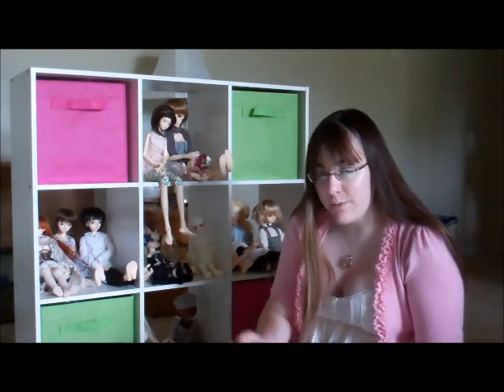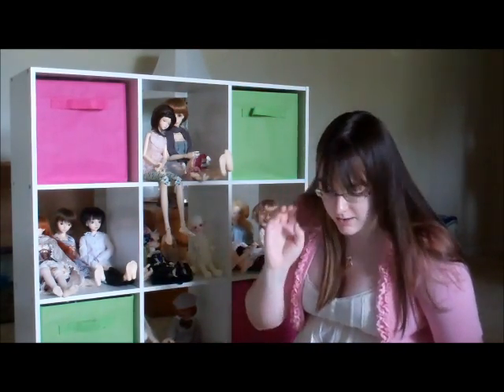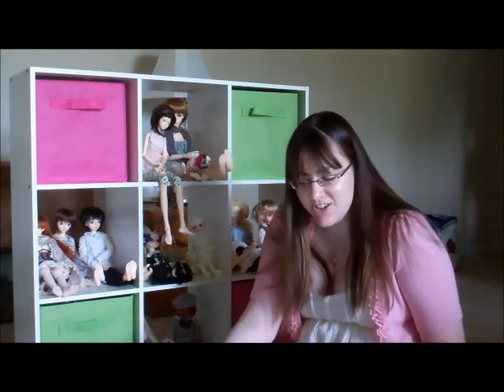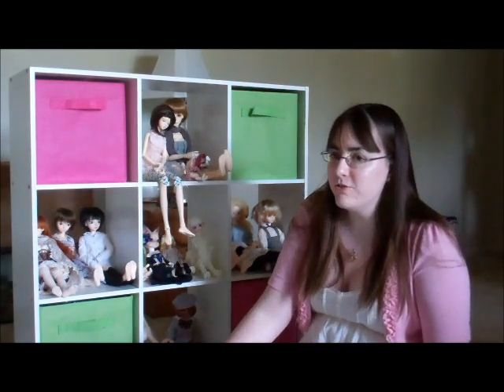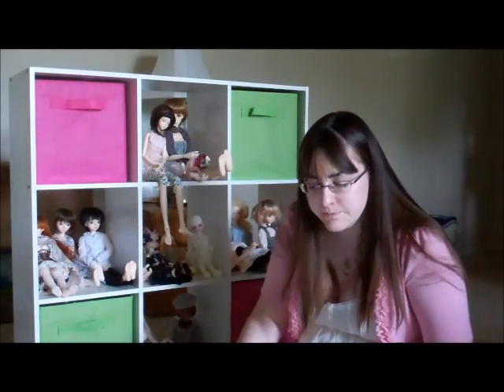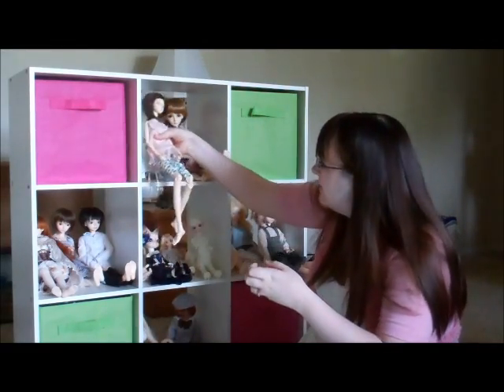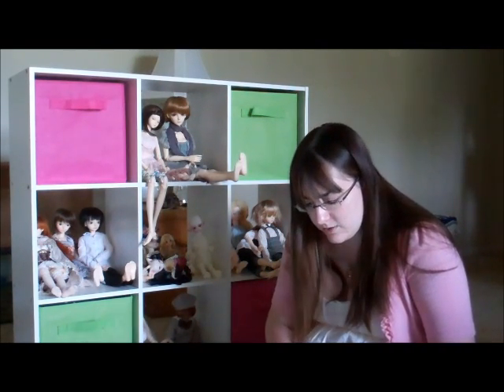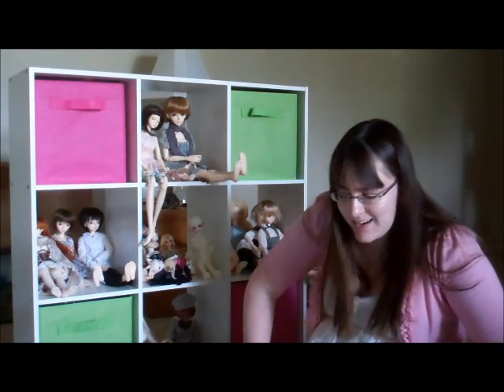Help Me BJD 7: Buying New Dolls Pt 1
This video is all about buying new bjds directly from a company or distributor.  You will learn the kind of research you should do, and the benefits of going through local distributors instead of going directly to the company.

My Den of Angels account: bronzephoenix

Links:
My "Started Thread" list on DOA (where you can see my dolls for sale, if you are a member)